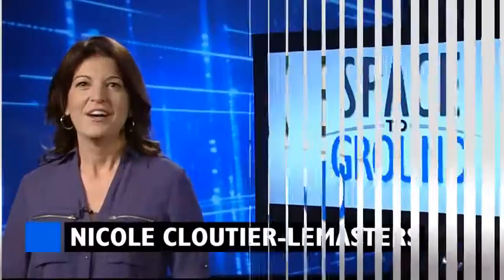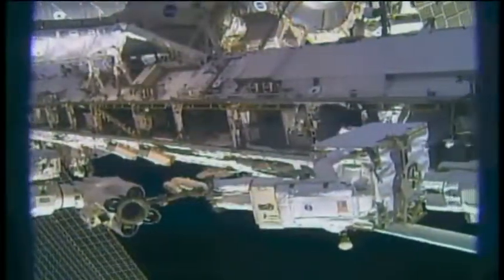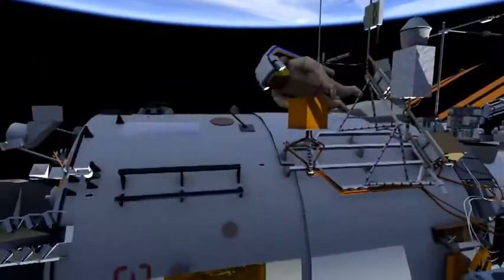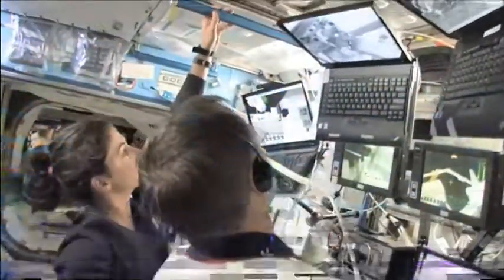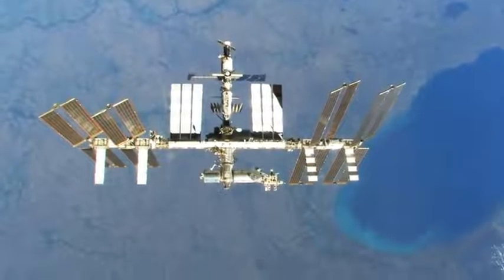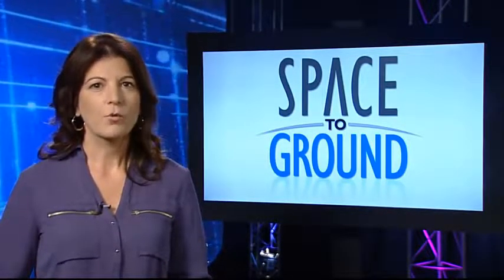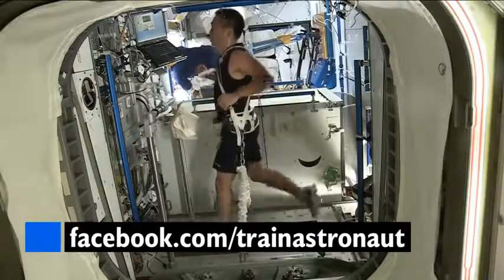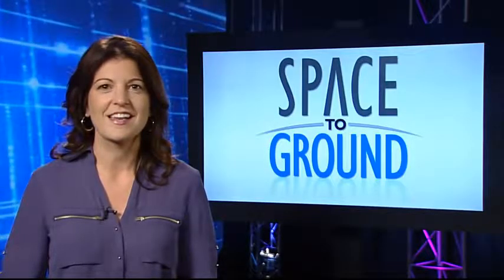Space to Ground 122713 1